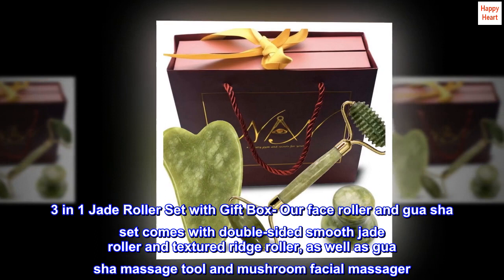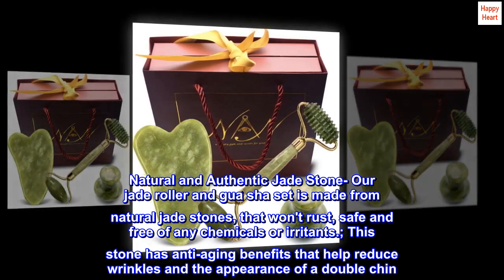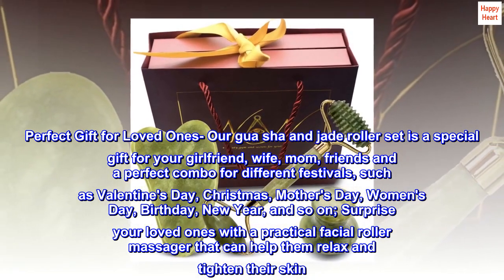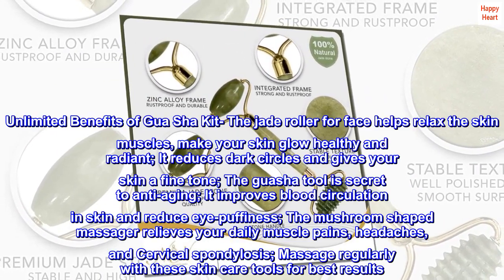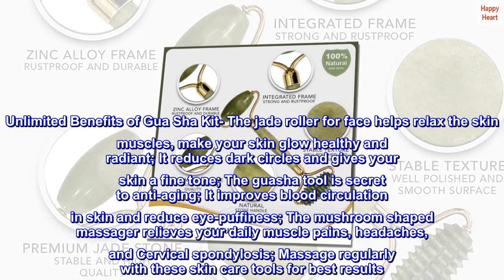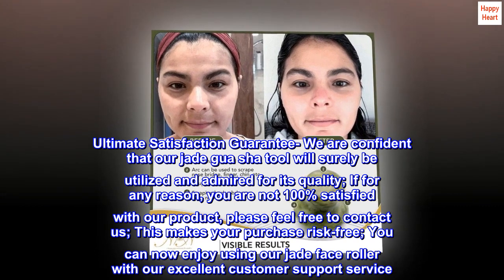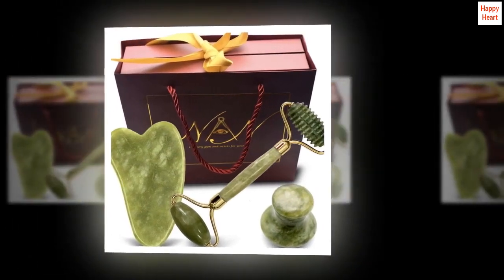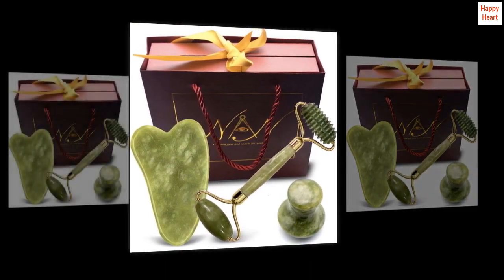New Age New Jade Roller Gua Sha Set to Eliminate Eye Puffiness, Dark Circles, Wrinkles and Relax -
3 in 1 Jade Roller Set with Gift Box- Our face roller and gua sha set comes with double-sided smooth jade roller and textured ridge roller, as well as gua sha massage tool and mushroom facial massager
Natural and Authentic Jade Stone- Our jade roller and gua sha set is made from natural jade stones, that won't rust, safe and free of any chemicals or irritants.; This stone has anti-aging benefits that help reduce wrinkles and the appearance of a double chin
Perfect Gift for Loved Ones- Our gua sha and jade roller set is a special gift for your girlfriend, wife, mom, friends and a perfect combo for different festivals, such as Valentine's Day, Christmas, Mother's Day, Women's Day, Birthday, New Year, and so on; Surprise your loved ones with a practical facial roller massager that can help them relax and tighten their skin
Unlimited Benefits of Gua Sha Kit- The jade roller for face helps relax the skin muscles, make your skin glow healthy and radiant; It reduces dark circles and gives your skin a fine tone; The guasha tool is secret to anti-aging; It improves blood circulation in skin and reduce eye-puffiness; The mushroom shaped massager relieves your daily muscle pains, headaches, and Cervical spondylosis; Massage regularly with these skin care tools for best results
Ultimate Satisfaction Guarantee- We are confident that our jade gua sha tool will surely be utilized and admired for its quality; If for any reason, you are not 100% satisfied with our product, please feel free to contact us; This makes your purchase risk-free; You can now enjoy using our jade face roller with our excellent customer support service
 Great gift for a woman
My wife loved the gift set for her birthday. It was perfectly gift wrapped as the product comes so it saved me time from wrapping it my self. The tools seem to be made of good quality materials. Can’t wait to see it do it’s magic.